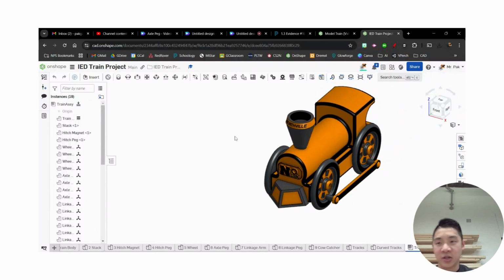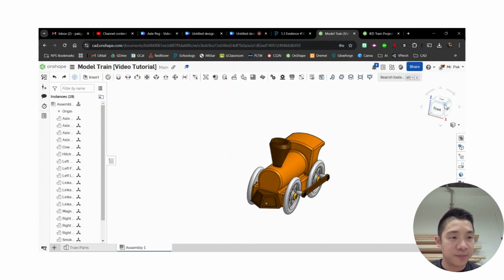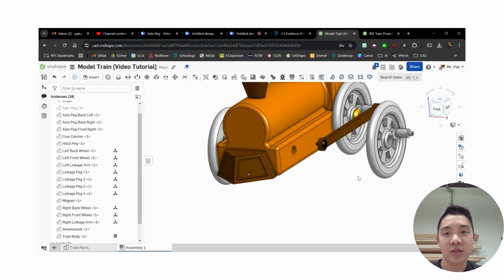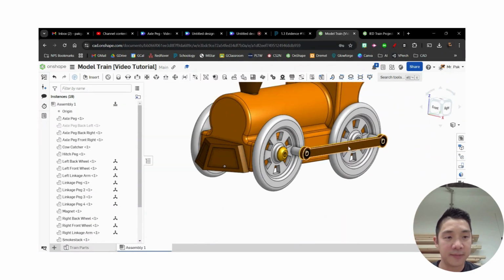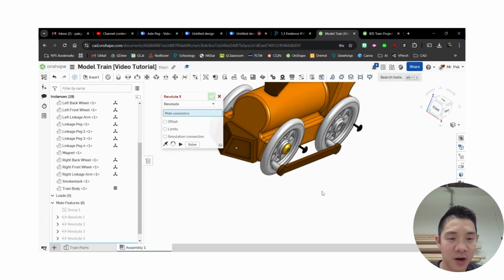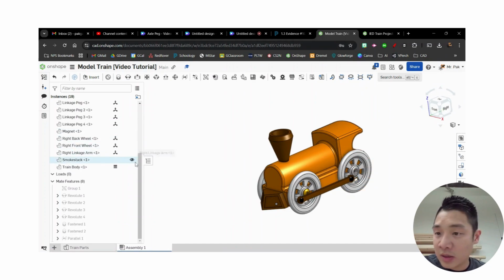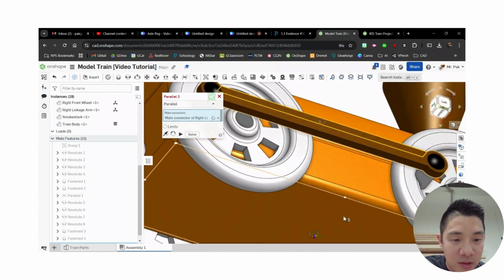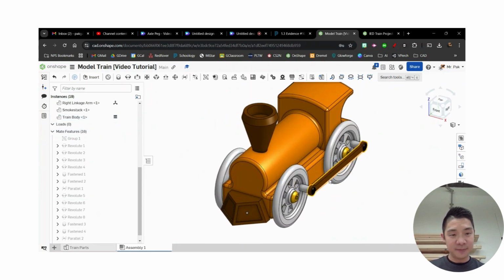10 Train Assembly Tutorial (Model Toy Train Project | Onshape)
Using group, fasten and revolute mates along with gear relation to create the train assembly with simulated motion